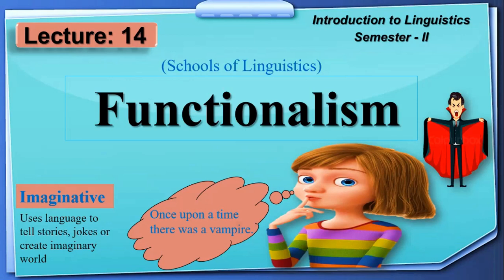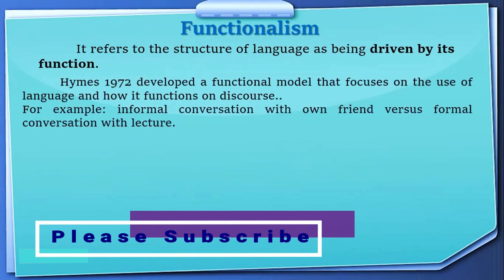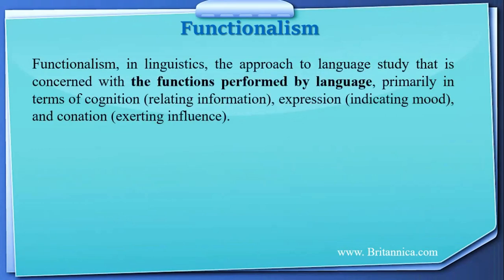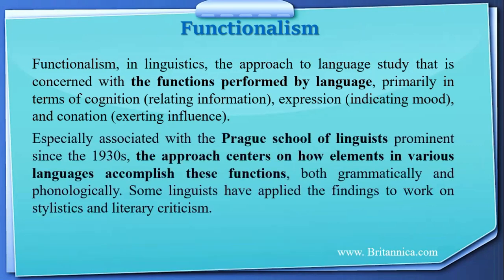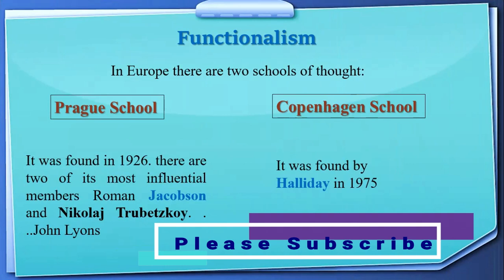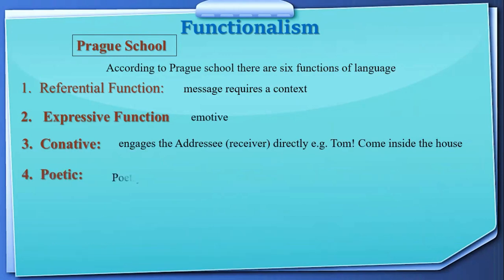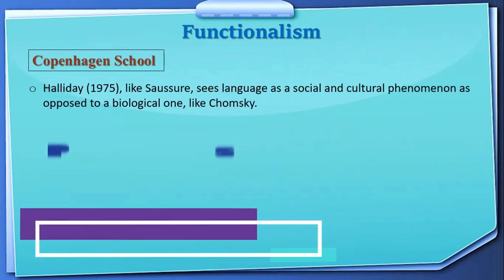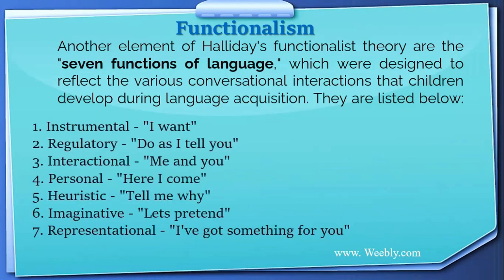Functionalism | Functionalism in Linguistics | Lecture:14 | Linguistics-II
It refers to the structure of language as being driven by its function.
Hymes 1972 developed a functional model that focuses on the use of language and how it functions on discourse..
For example: informal conversation with own friend versus formal conversation with lecture.
Function is ability to use language in various context.
e.g.
    Sit down.
Would you like to sit down?
Please, sit down.
(These forms give different functions in language.)
   Can I sit on the chair?                   ( Informal)
   May I sit on the chair?                  ( Formal Permission)
Functionalism, in linguistics, the approach to language study that is concerned with the functions performed by language, primarily in terms of cognition (relating information), expression (indicating mood), and conation (exerting influence).
Especially associated with the Prague school of linguists prominent since the 1930s, the approach centers on how elements in various languages accomplish these functions, both grammatically and phonologically. Some linguists have applied the findings to work on stylistics and literary criticism.

The contents for the Channel are as follows:
1.  Basic grammar for Beginners
2.  Linguistics (English)
3.  Literature  (English)
4.  Intermediate level English Lectures